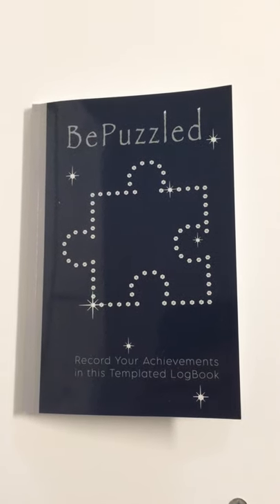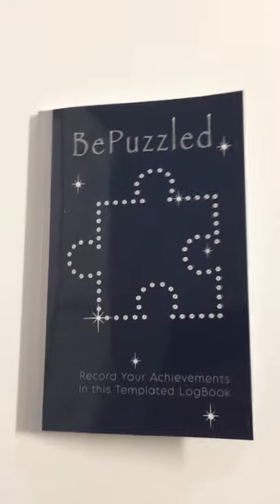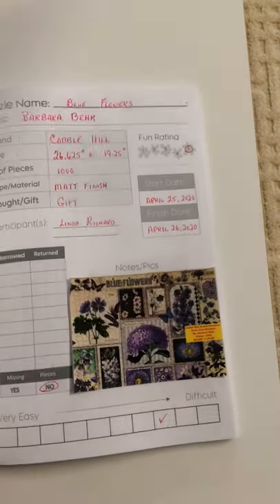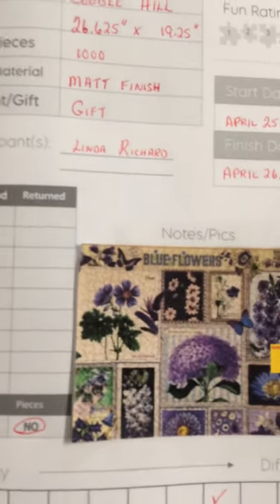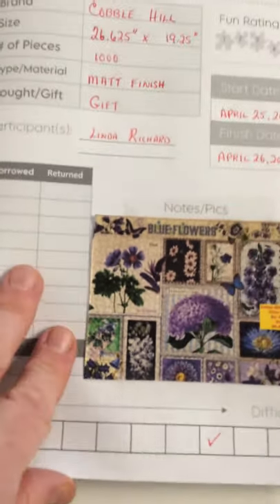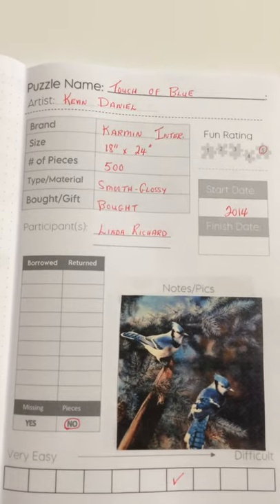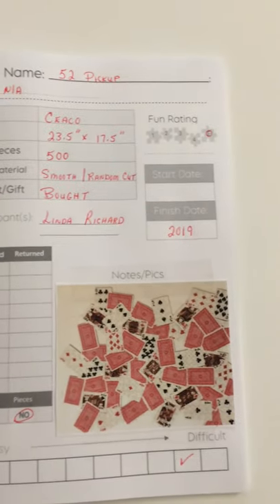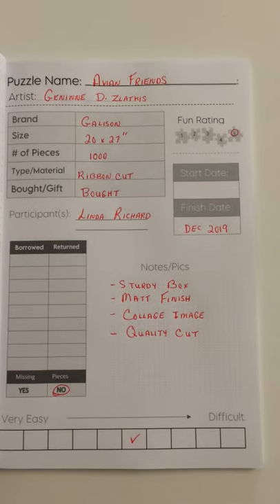BePuzzled Jigsaw Puzzle Record Book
Here's a handy jigsaw puzzle record book to help keep track of your completed puzzles. For more details click here.